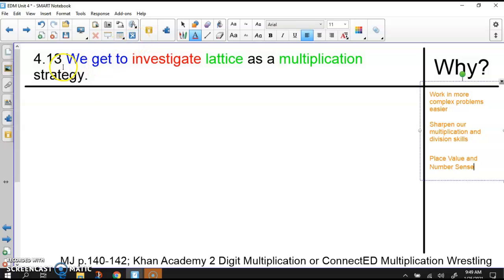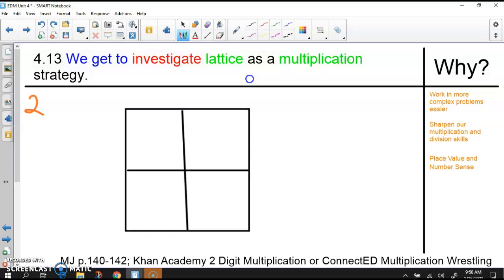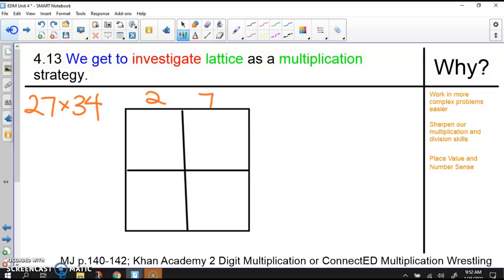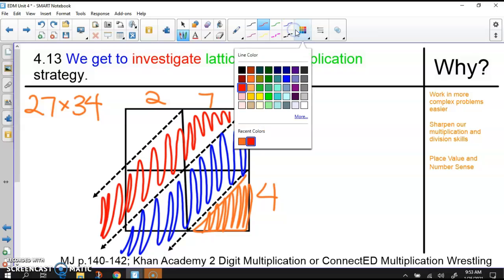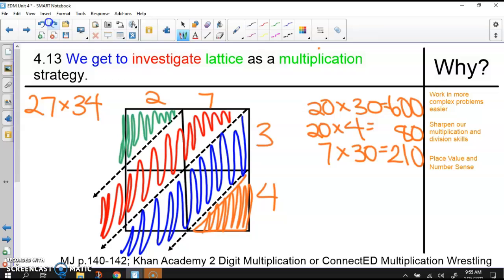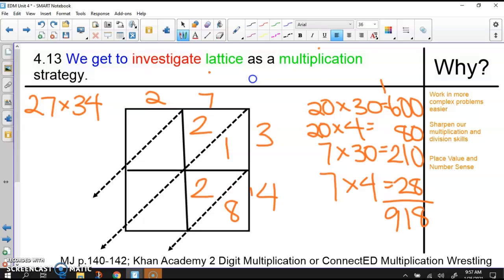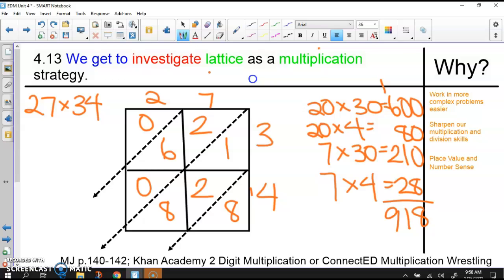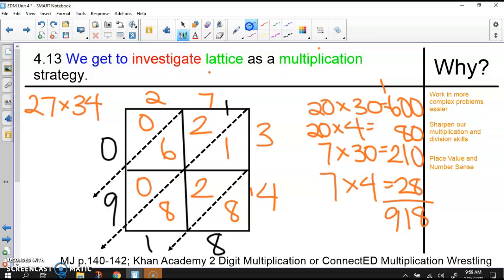4.13 Investigate Lattice